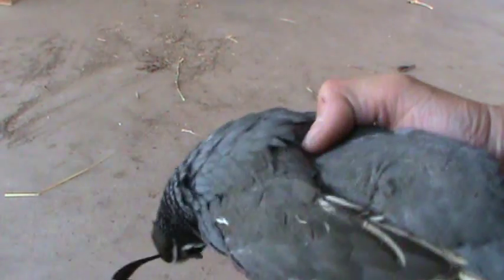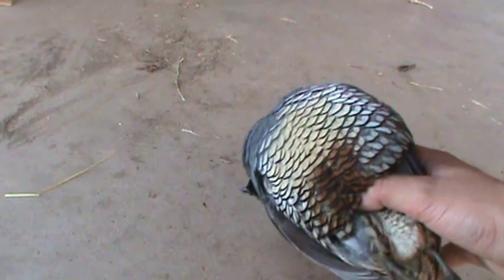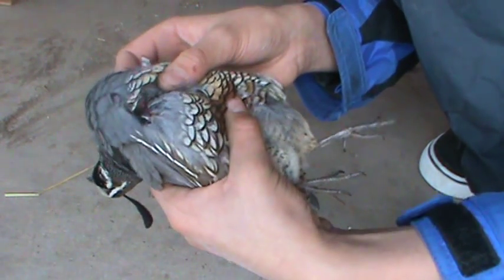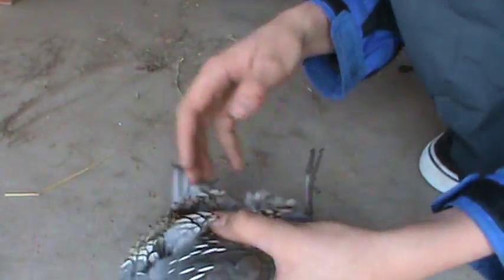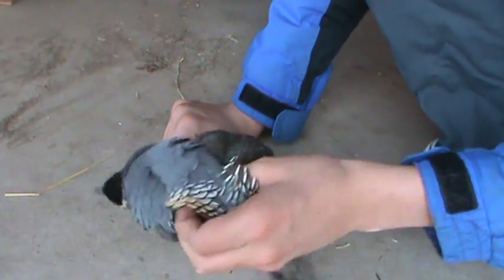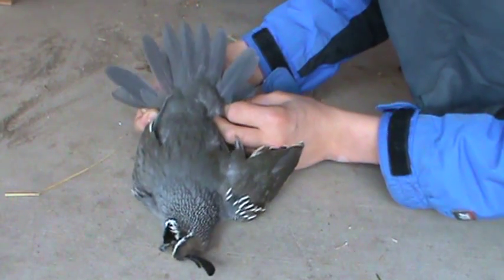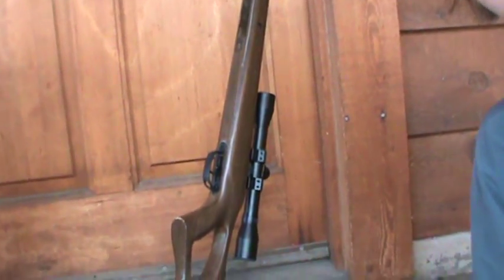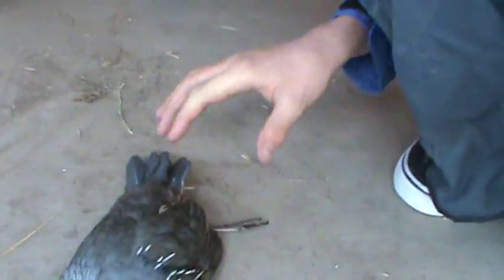pellet gun quail hunting 2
This is my first of 7 quail today, look at my channel and see the two birds with one shot vid.